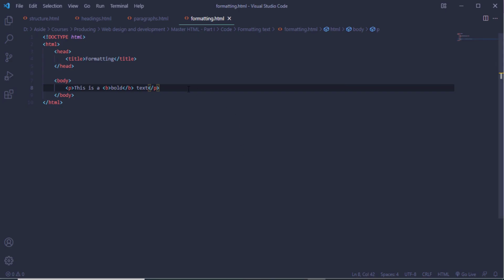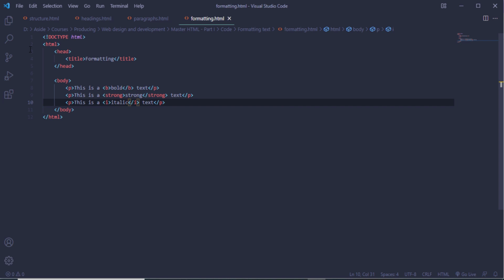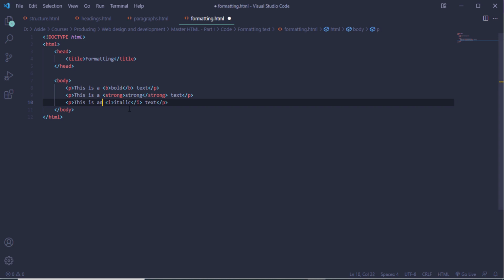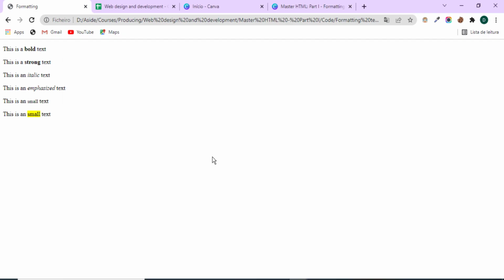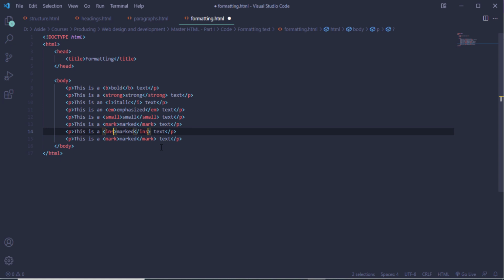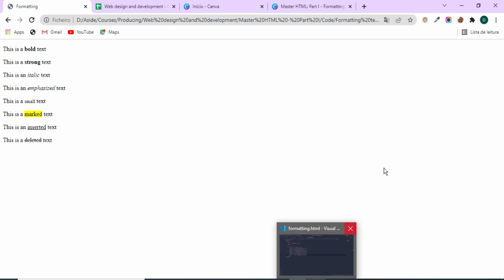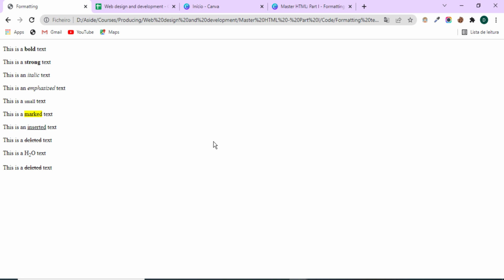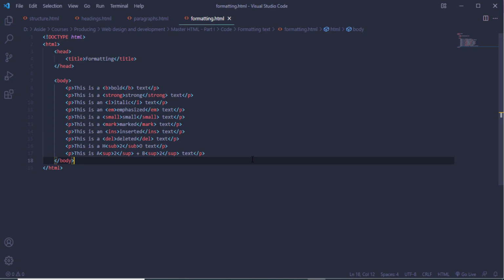Formatting text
In this lecture of The Advanced HTML Bootcamp course you will learn how to format text.

This course is for both beginners and experienced developers.

You get the entry tools for the web area and start a web developer carreer

 - It will give you the foundation of the web if you aspire to become a web developer or a programmer.

Add a language to your skills

- HTML a must have tool for any developer and is in high demand.

It is not just theory, it is much more practical course.

🎉 Thanks to our supporters:
👾 Delton Guivala
👾 The TechSkills